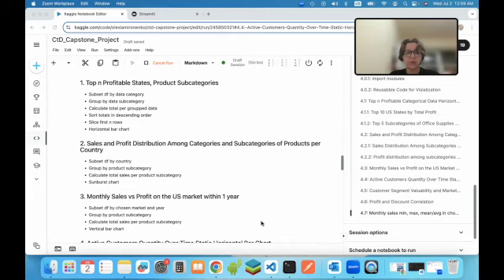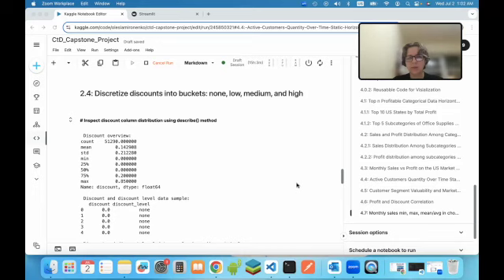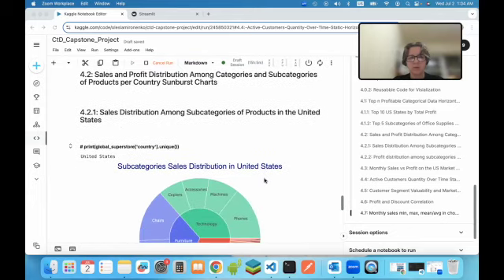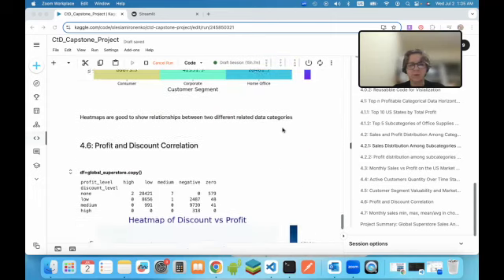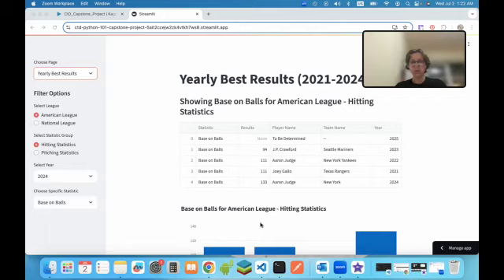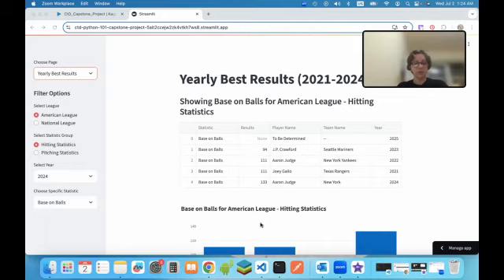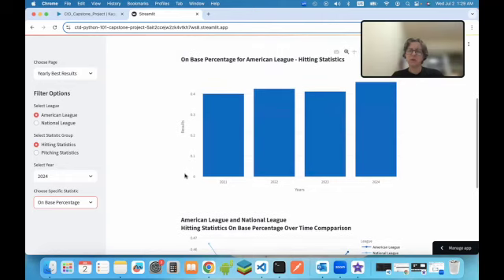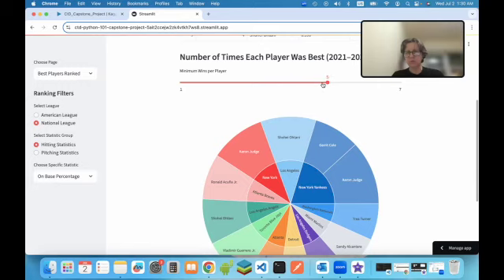Python Cupstone Projects CtD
Python Cupstone Projects CtD describes two projects of data analysis written in Python using multiple Python libraries